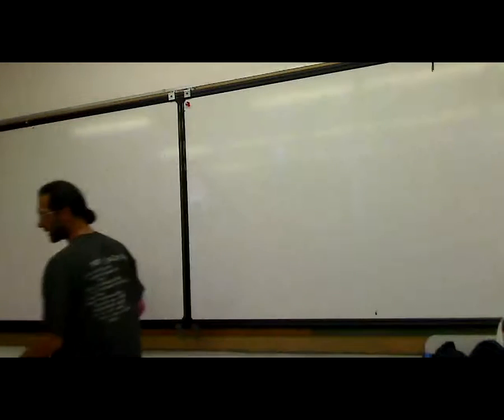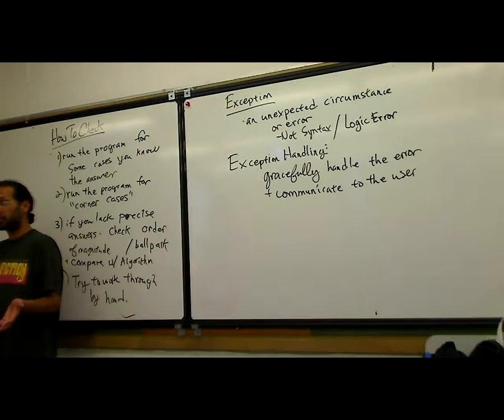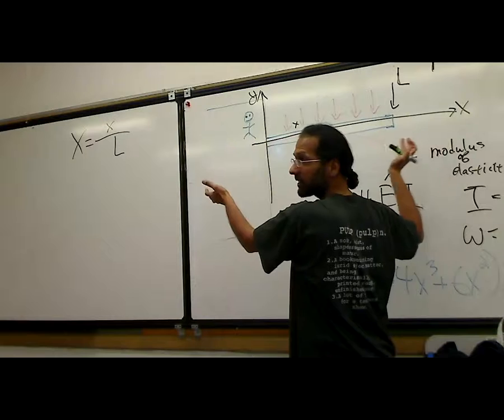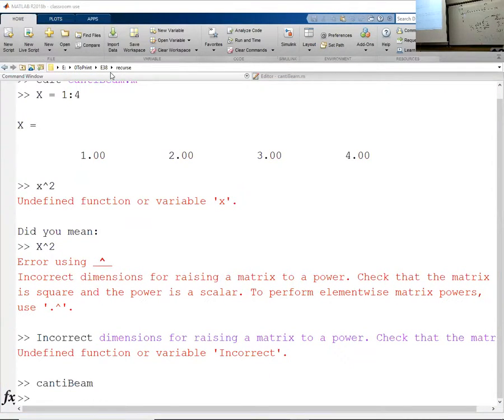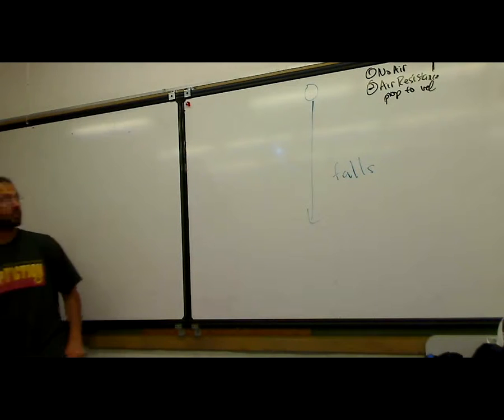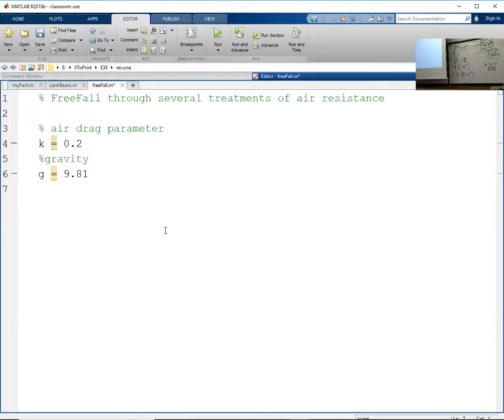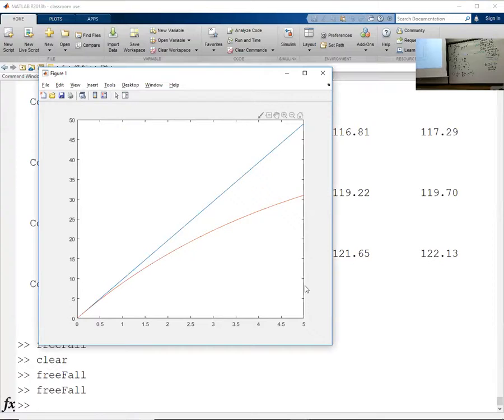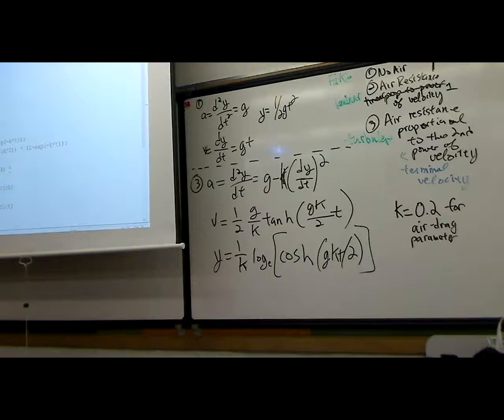E38 SP19 Lect 11 Part 2 [Apr 11]